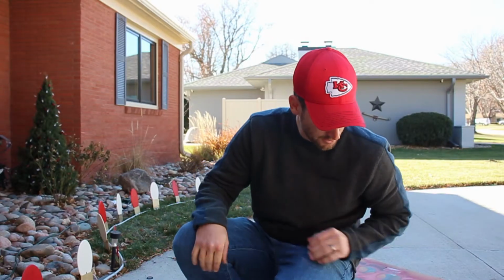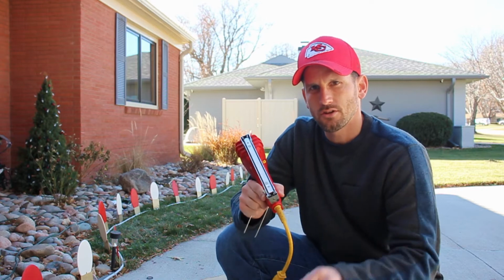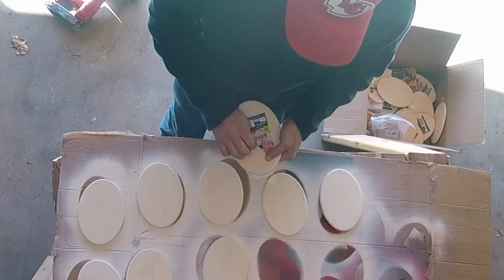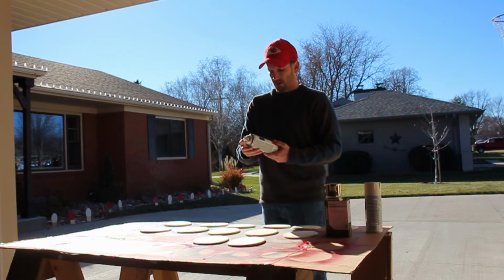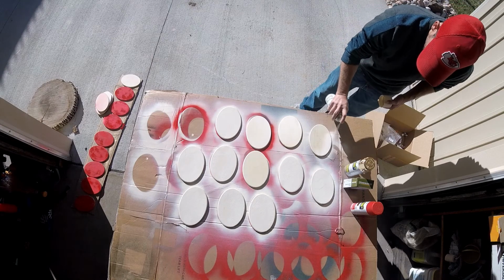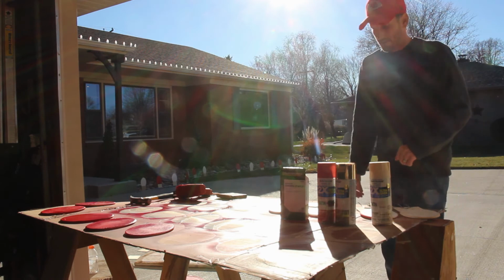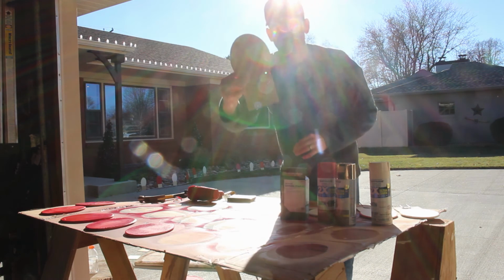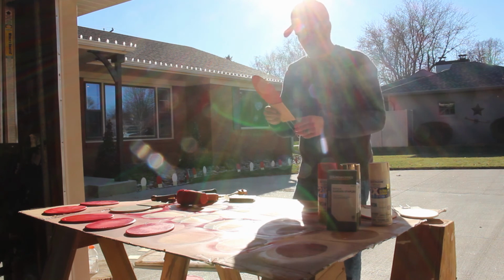DIY Christmas Yard Bulbs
Made Christmas light bulbs for the front yard. I will show you how to make them on a cheap budget.

Red Spray Paint
Gold Spray Paint
Heirloom White Spray Paint

Garden Stakes

Rope Lights